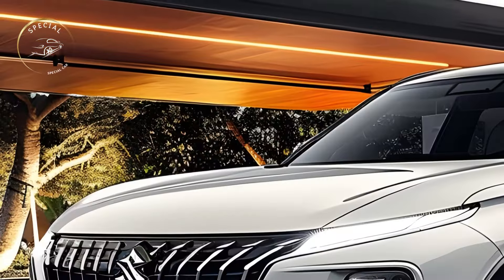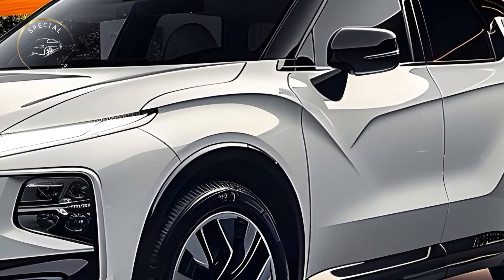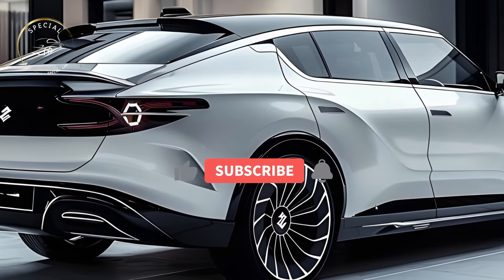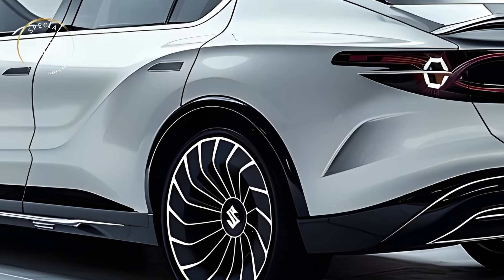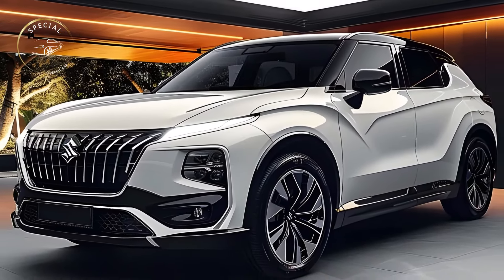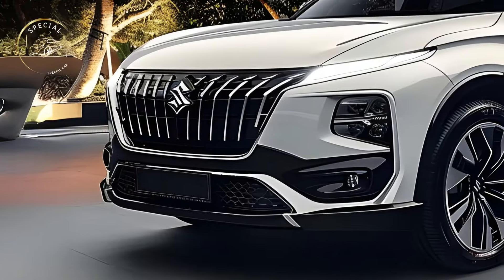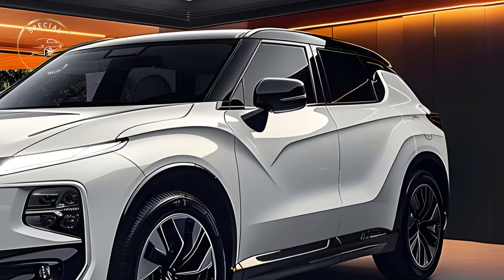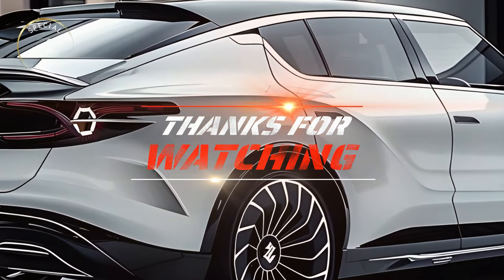First Look! All-New 2025 Suzuki Grand Vitara Unveiled - Exclusive Tour!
The wait is over! Suzuki has just unveiled the all-new 2025 Grand Vitara, offering an exclusive tour of this highly anticipated SUV. Combining modern design, advanced technology, and robust performance, the new Grand Vitara is set to redefine expectations in the SUV market.
From the outside, the 2025 Suzuki Grand Vitara captivates with its bold and contemporary design. The front end features a striking grille, sleek LED headlights, and sculpted lines that enhance its commanding presence on the road. The overall aesthetic is both powerful and elegant, making a strong statement wherever it goes.
Under the hood, the 2025 Grand Vitara offers a choice of innovative powertrains designed to meet the needs of a diverse range of drivers. Options include a turbocharged gasoline engine that delivers dynamic performance and a state-of-the-art hybrid system that blends fuel efficiency with eco-friendly driving. The hybrid model combines a conventional engine with an electric motor, ensuring smooth acceleration and impressive fuel economy, perfect for urban commutes and long road trips alike.
Inside, the new Grand Vitara impresses with a spacious and luxurious cabin that’s equipped with the latest technology. High-quality materials and ergonomic design create a comfortable environment for both driver and passengers. The centerpiece of the interior is a large, high-definition touchscreen infotainment system, which offers seamless smartphone integration, navigation, and entertainment options. Ample cargo space ensures that the Grand Vitara is as practical as it is stylish, making it ideal for family adventures and daily errands.
Safety has been a major focus for Suzuki in the development of the 2025 Grand Vitara. The SUV comes packed with advanced safety features, including adaptive cruise control, lane departure warning, blind-spot monitoring, and automatic emergency braking. These technologies work together to provide peace of mind and protection for all occupants, ensuring a safe and secure driving experience.
In summary, the all-new 2025 Suzuki Grand Vitara stands out as a versatile and sophisticated SUV that caters to modern drivers' needs. Its blend of stylish design, powerful and efficient powertrains, luxurious interior, and comprehensive safety features make it a formidable competitor in the SUV segment. This exclusive tour of the Grand Vitara highlights Suzuki's dedication to innovation and quality, promising an exciting driving experience for those who choose this remarkable vehicle.